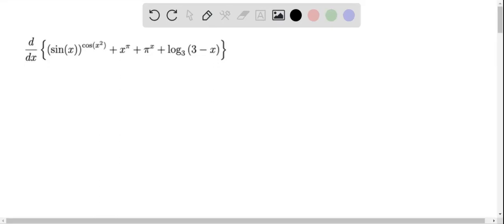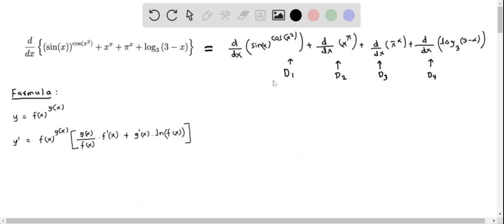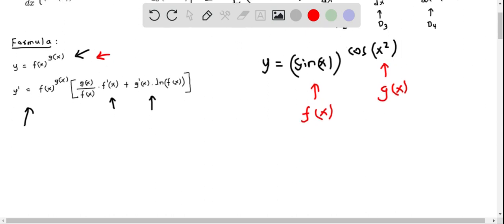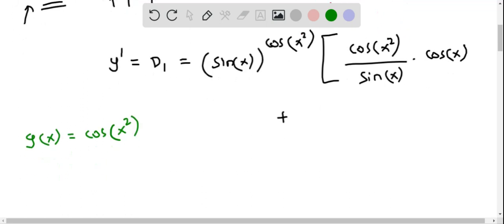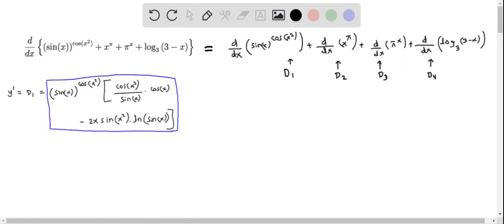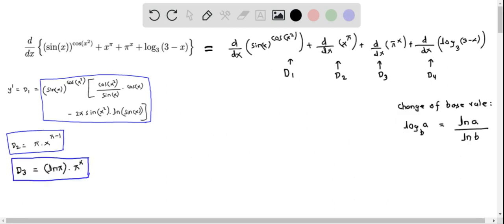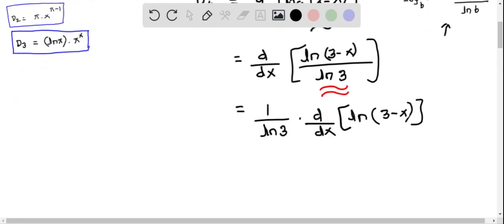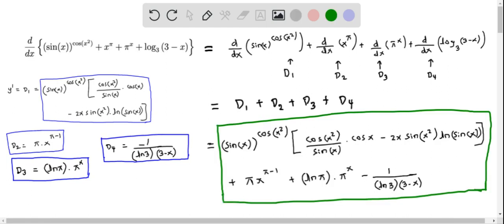Calculus AB Find the derivative of four terms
Find the derivative of four terms